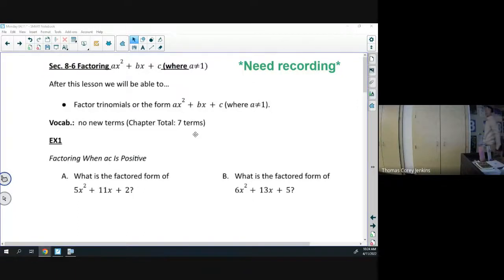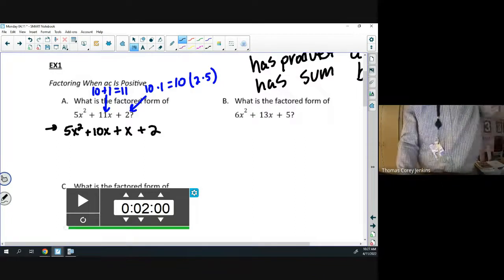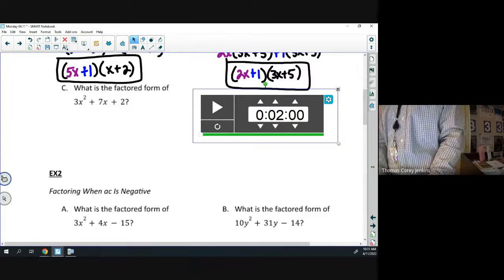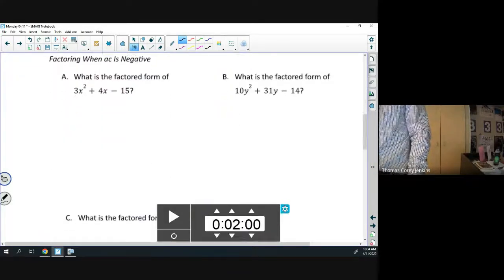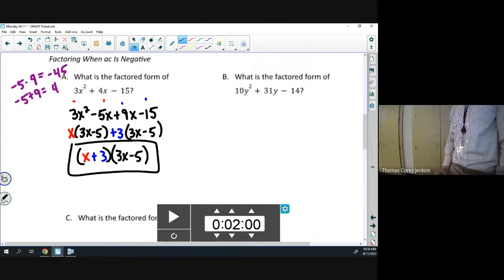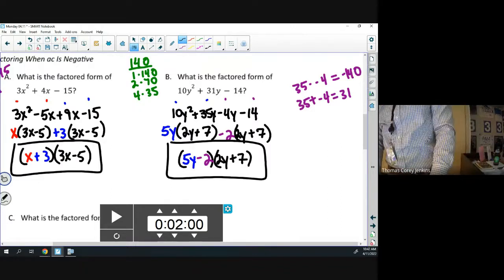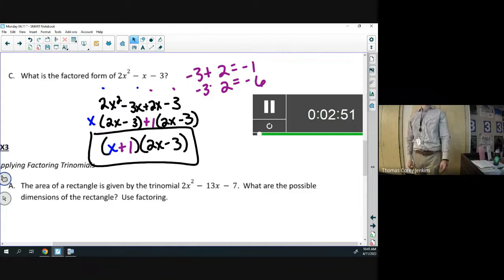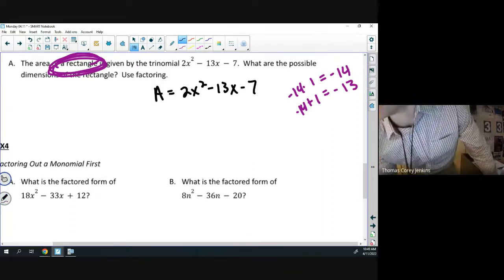8 6 alg 1 Factoring Trinomials where a is NOT 1 DAY 1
Learning Target: I can factor trinomials where a≠1.